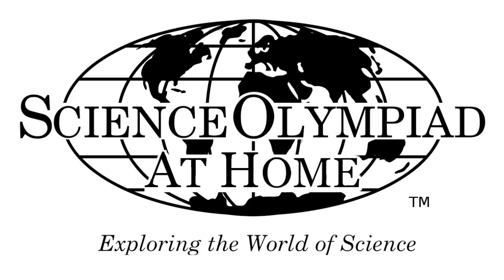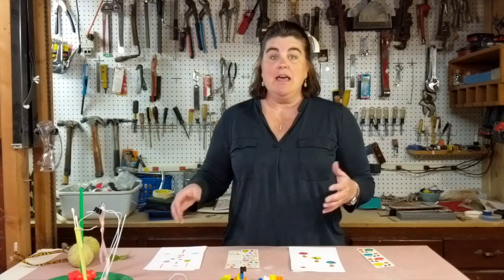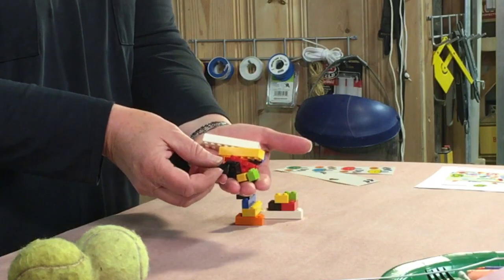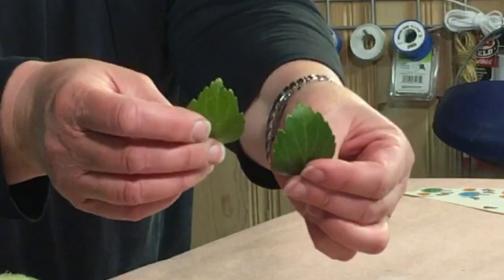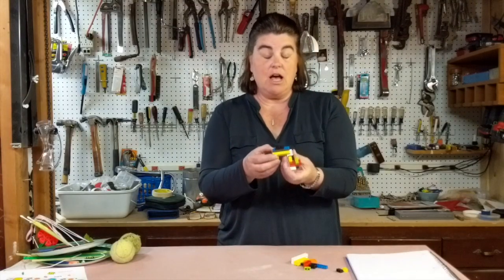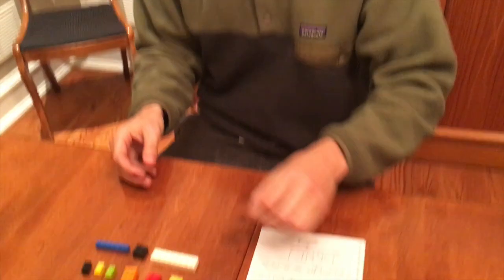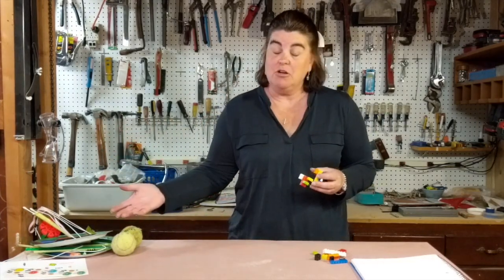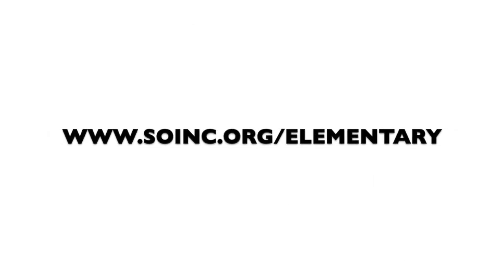Science Olympiad at Home, Vol. 3 - Write It Do It